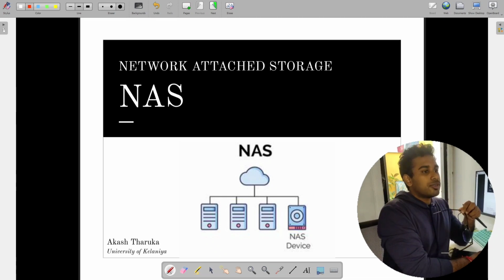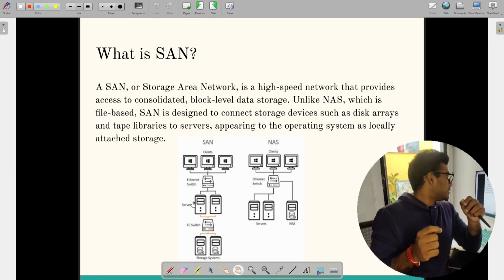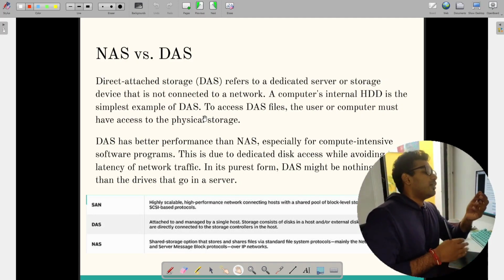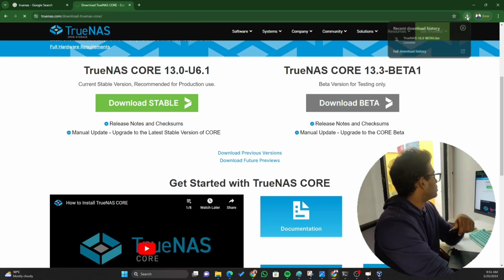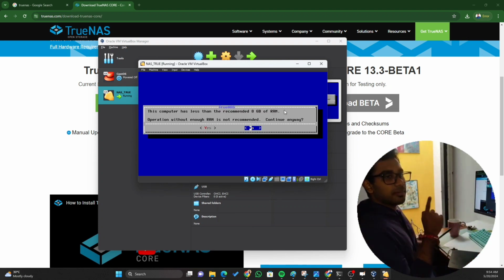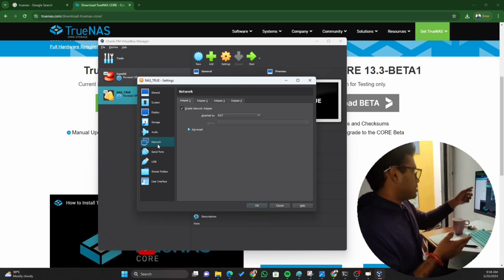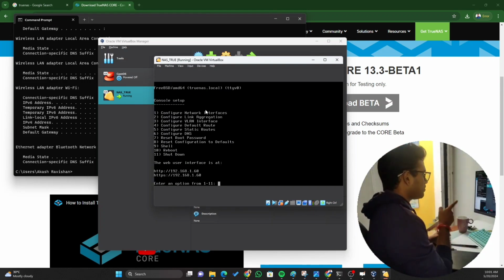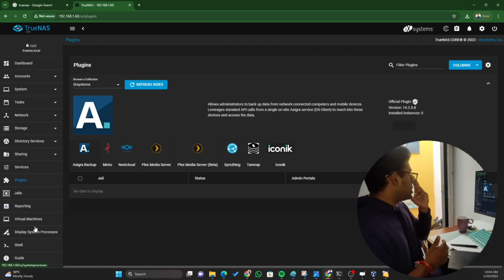NAS(Network Attached Storage) - Part 1